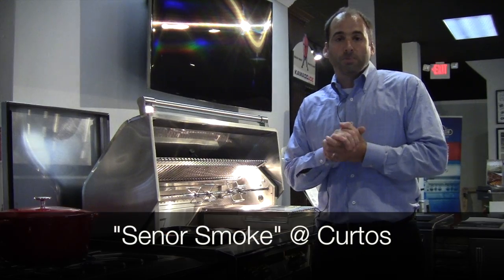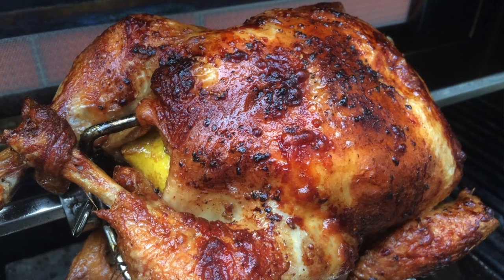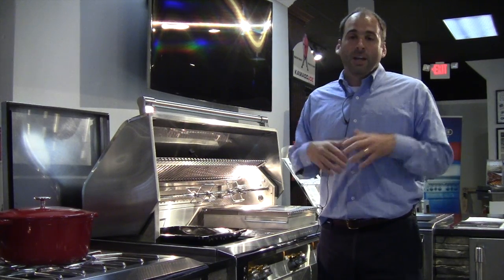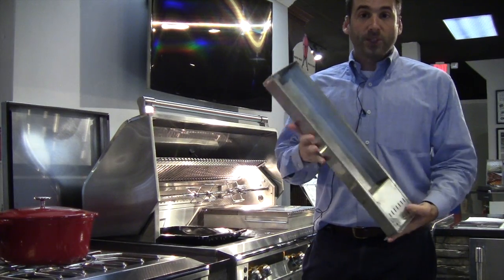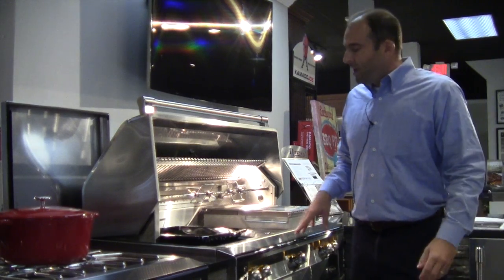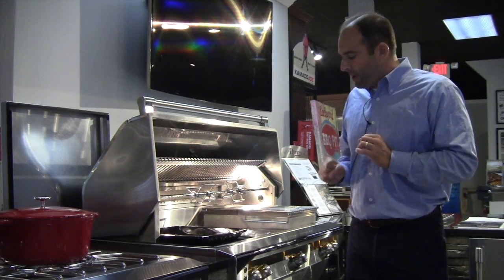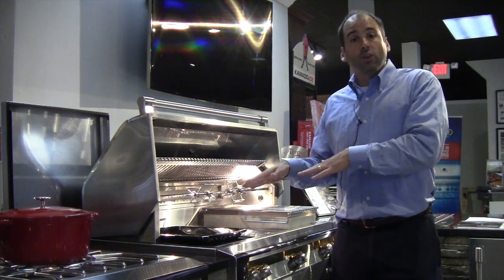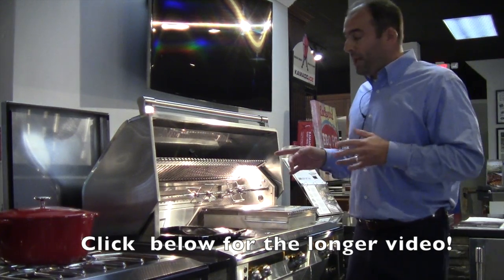Curtos.com: Alfresco Grill "Controlled Smoke" Trailer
Senor Smoke @ Curto's reviews the Alfresco grill's ability to cook with "controlled smoke" in tandem with the solid fuel insert SFIPOD accessory.